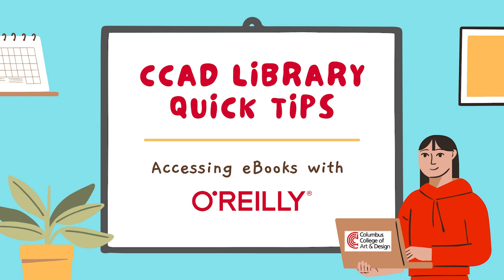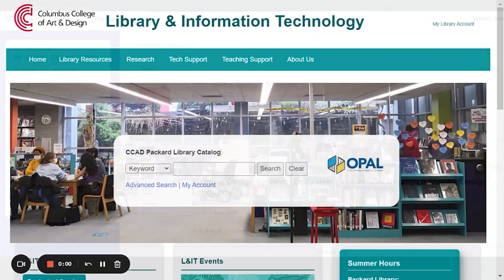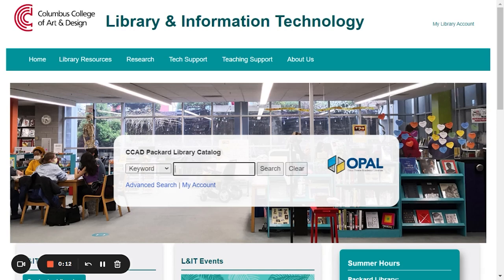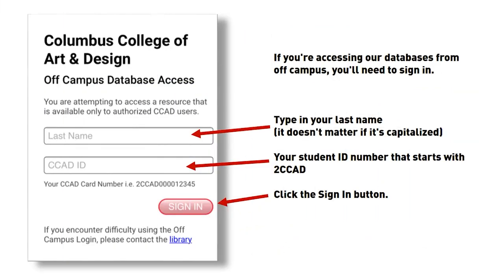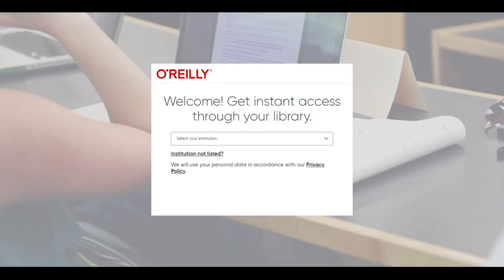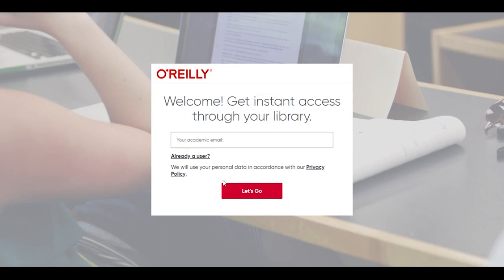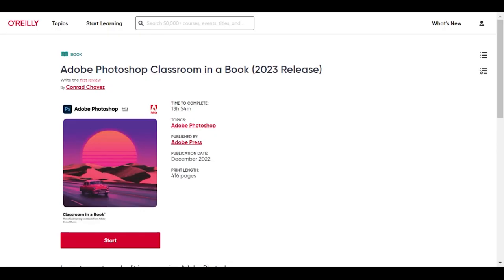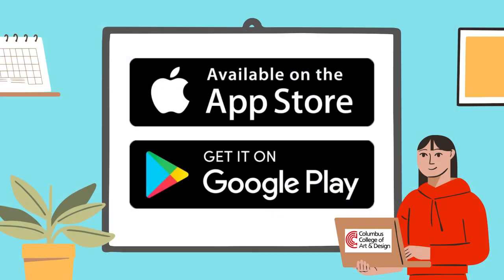Quick Tips: O'Reilly Learning (2024-25)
How to access and log in to O'Reilly Learning, a platform with ebooks, audiobooks, videos, and more.